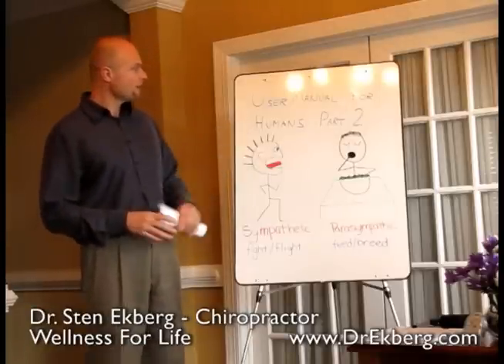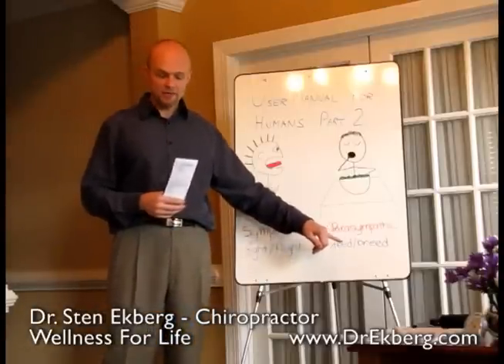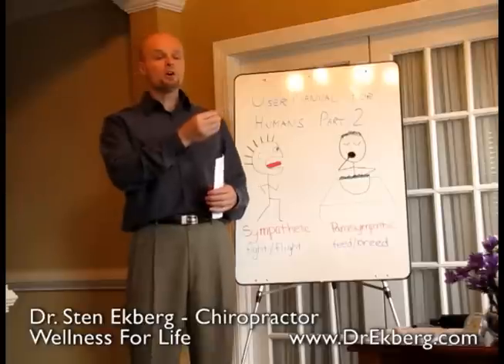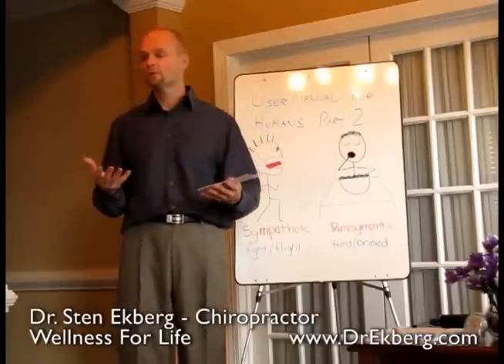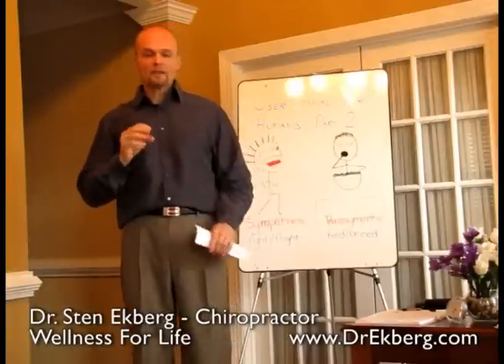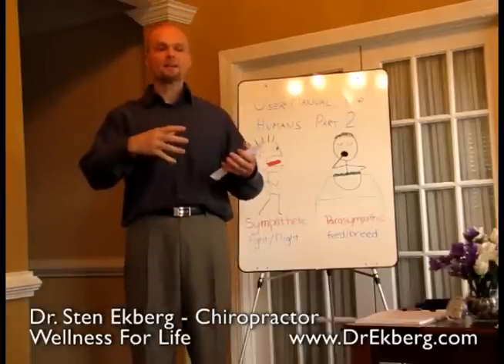Stress And Disease Connection - User Manual For Humans S1 E02 - Dr Ekberg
. Stress and disease connection. Learn what happens to your body when you stress and how stress can cause a disease . Chronic stress has been linked to anxiety, heart attack, high blood pressure, auto immune disease, high blood sugar, diabetes, high ldl cholesterol and more. Be FREE of diseases with NO SURGERY and NO DRUGS!!!

🔷 Watch this next: What Should Humans Eat? Food For Humans -User Manual For Humans S1 E03

🌿 This is a Holistic Health Channel that focuses on all aspects of Natural Holistic Health and Wellness featuring Olympic decathlete and holistic doctor, Dr. Sten Ekberg with Wellness For Life.

Let us know if you have any health questions in the comment section below the video. The goal of this channel is to educate you in easy to
understand terms on what true holistic health is.

Cal. 2015).

providing medical advice. You should contact your doctor to obtain advice with respect to any particular health issue or condition. Nothing here should be construed to form an doctor patient relationship.
Also, some of the links in this post may be affiliate links, meaning, at no cost to you, I will earn a small commission if you click through and make a purchase. But if you click, it really helps me make
more of these videos!